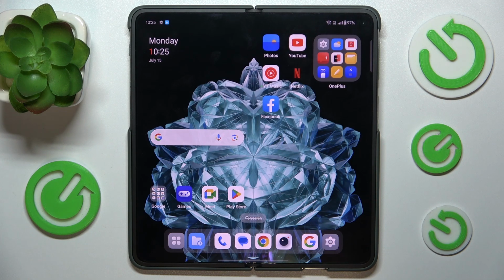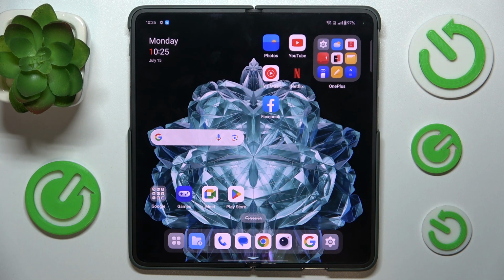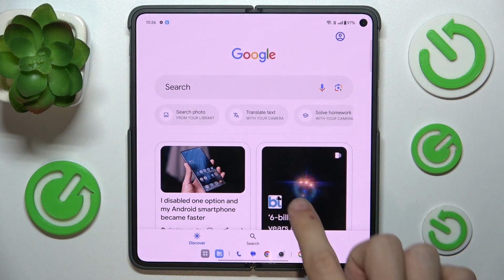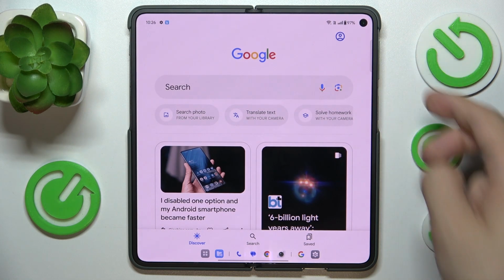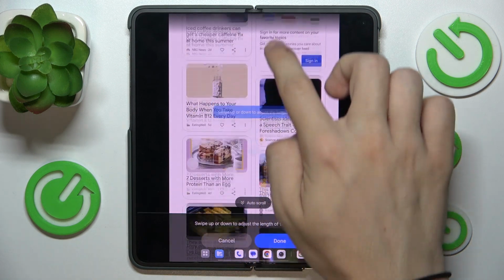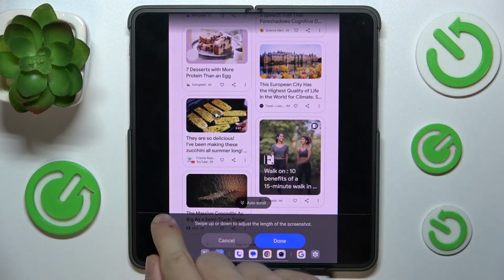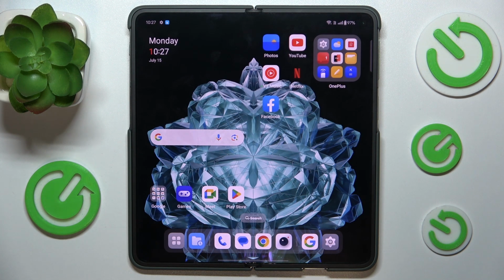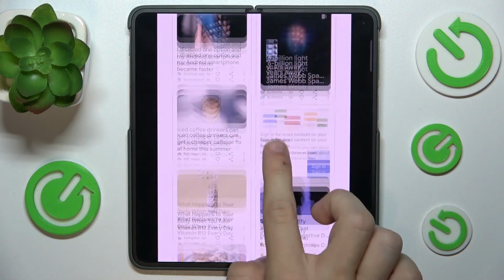OnePlus Open 5G - How to Take a Long Screenshot | Capture Scrolling Screenshots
Hi there! Learn how to take a long screenshot on your OnePlus Open 5G to capture scrolling content that extends beyond the screen. This guide will show you how to use this feature to save and share comprehensive screenshots of long articles, conversations, or webpages. Perfect for capturing extensive information in one go.

How to Take a Long Screenshot on OnePlus Open 5G?
How to Capture Scrolling Screenshots on OnePlus Open 5G?
How to Save Long Screenshots on OnePlus Open 5G?